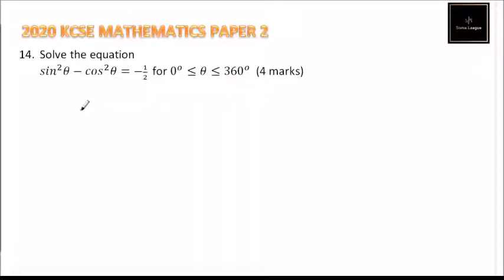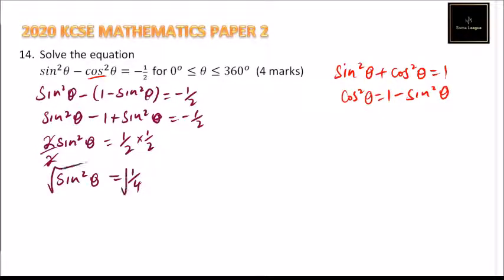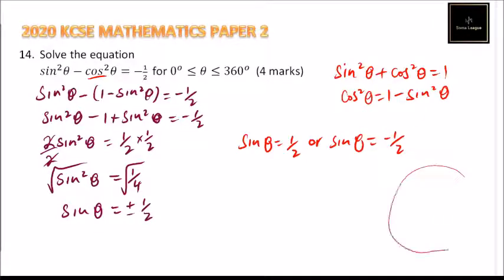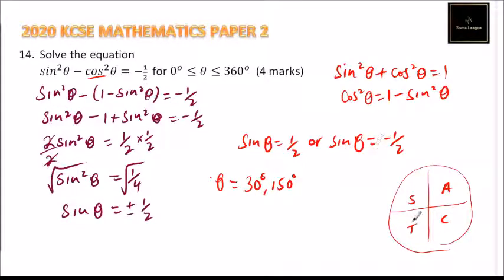2020 KCSE MATHEMATICS PAPER 2 NO 14